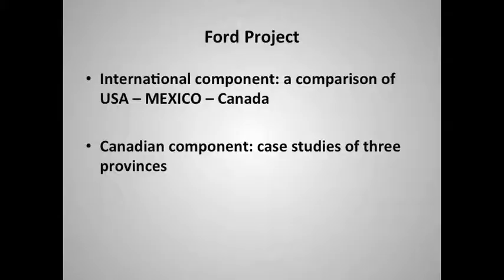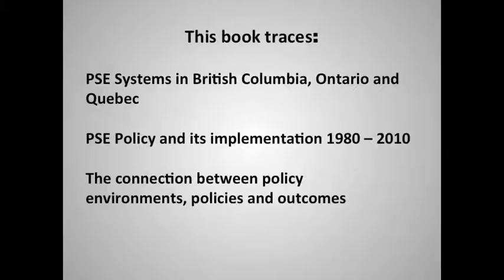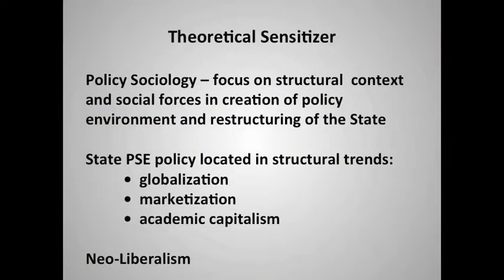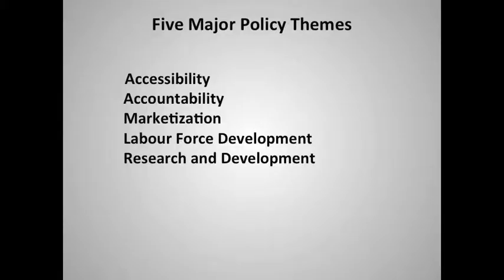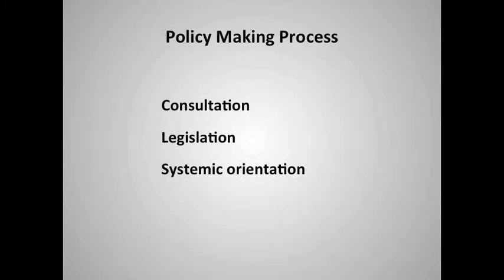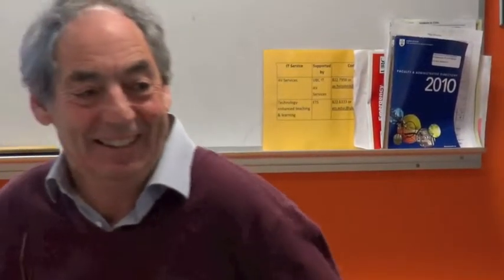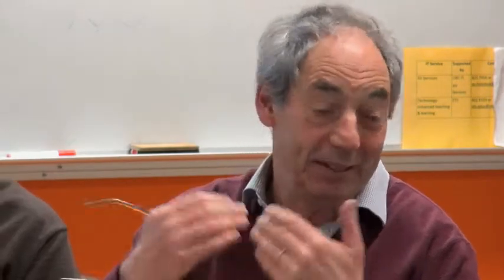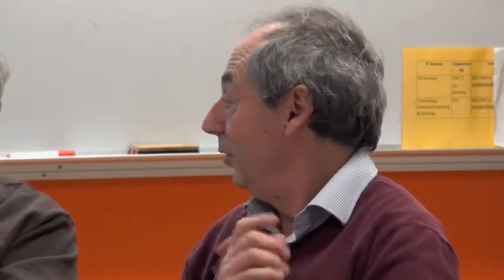Higher Education, Globalization and the Re-structuring of the State: A Comparison........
Centre for Policy Studies in Higher Education & Training (CHET) in cooperation with the Department of Educational Studies

"Higher Education, Globalization and the Re-structuring of the State: A Comparison between British Columbia, Ontario and Quebec"

The work on academic capitalism, marketization and accountability leads into a discussion of the re-structuring of the state. As a way of contributing to this discussion, we have compared the evolution of higher education policy in three Canadian provinces between 1980 and 2010. The work is housed in the developing tradition of Policy Sociology and draws on both documentary analysis and interviews.

We argue in this book* that as higher education has become more central to the legitimization and accumulation functions served by the state, so higher education policy has been more closely tied to economic and social development. In general, we conclude that higher education policy at the federal and provincial levels has been driven by a changing political and economic imperative.

* Fisher, D., Rubenson, K., Shanahan, T., & Trottier, C. (Eds.), (2014). The Development of PSE Systems in Canada: A Comparison between British Columbia, Ontario and Québec, 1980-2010. Montreal and Kingston: McGill-Queen’s University Press.